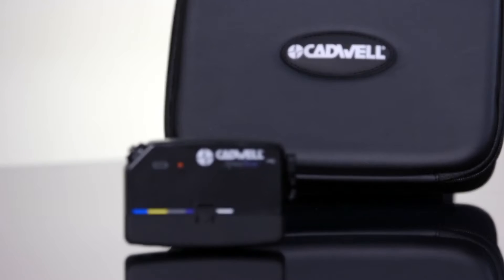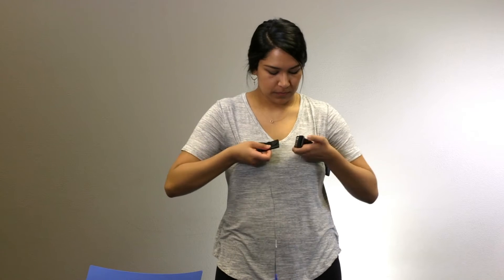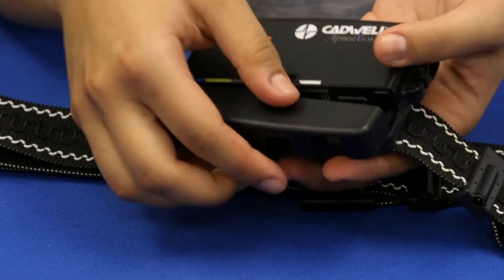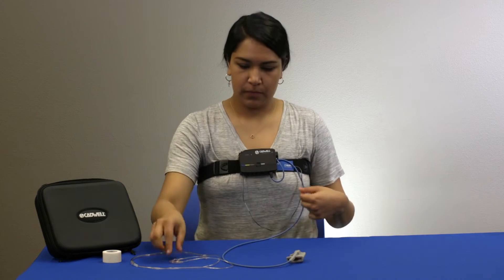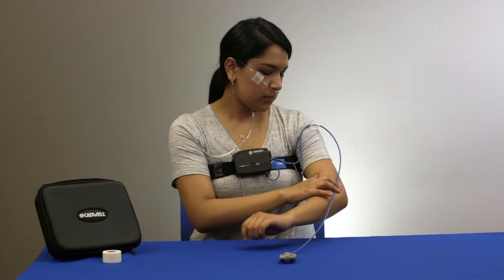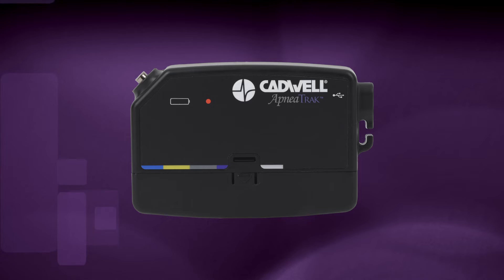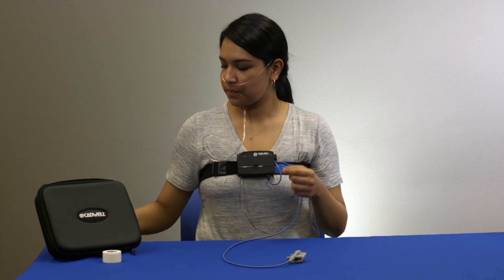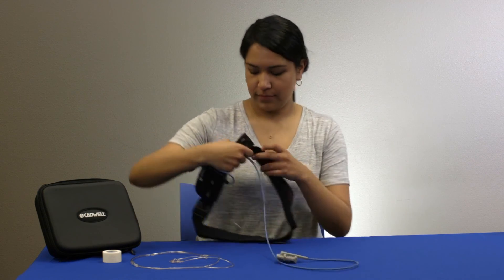Patient Instruction Video: How to Use ApneaTrak Core with PVDF Belt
This video provides patients with instructions on how to use Cadwell ApneaTrak® Core with a PVDF Belt during a home sleep study. For more patient instructional videos and resources related to ApneaTrak HSAT, please visit the ApneaTrak Patient Resources page on the Cadwell

Contents of this video:
00:00 - Introduction
00:40 - Check the Contents of Your HSAT Kit
01:01 - Connecting Sensors
02:21 - Wearing the ApneaTrak
03:28 - Starting Your Study (Auto Start)
03:41 - Starting Your Study (Manual Start)
04:57 - Finishing Your Study